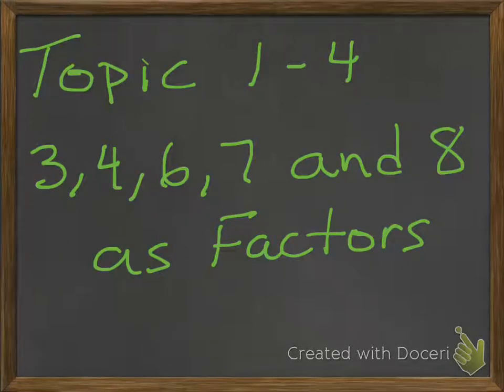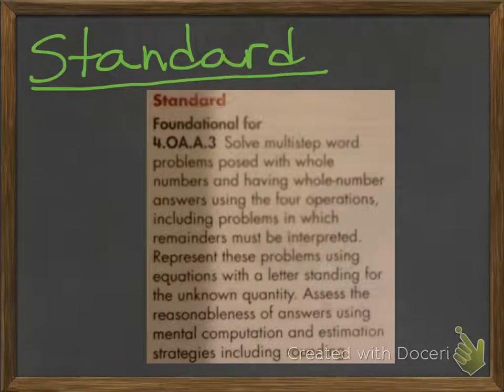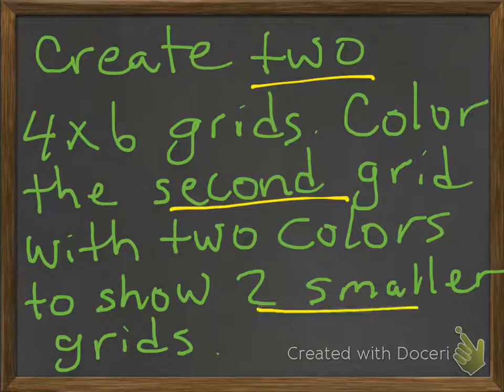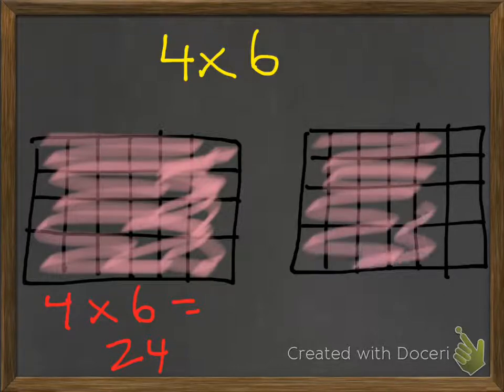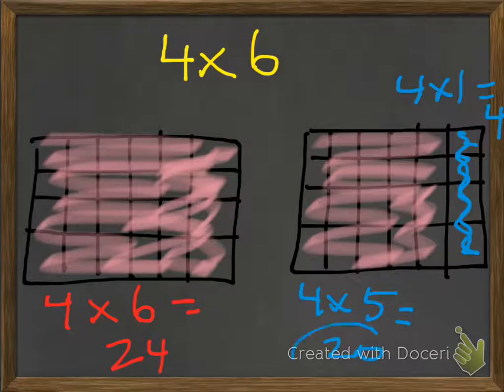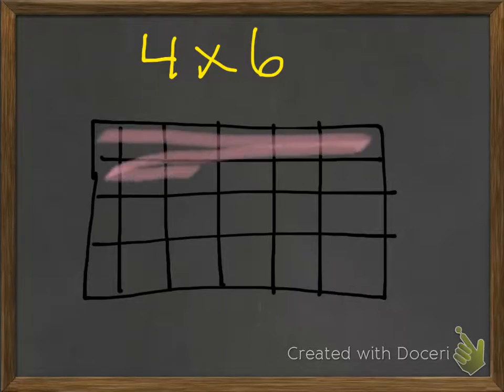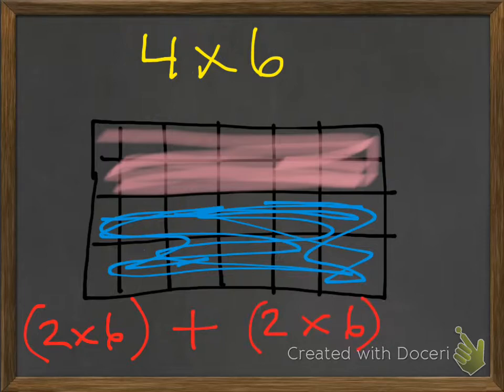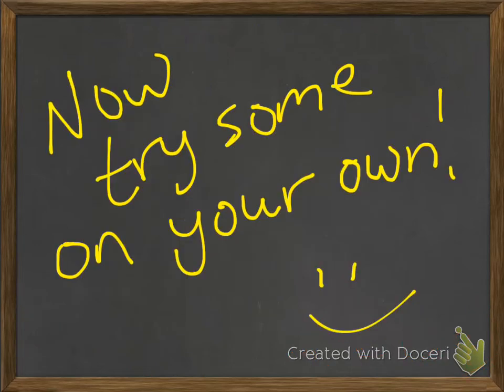Topic 1-4 Break Apart Facts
Focus - How can you break apart facts?